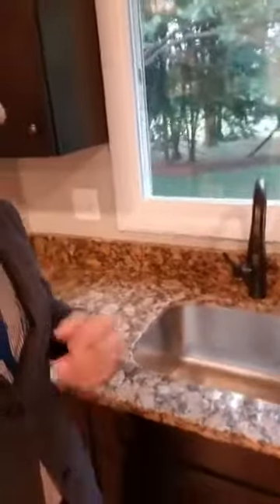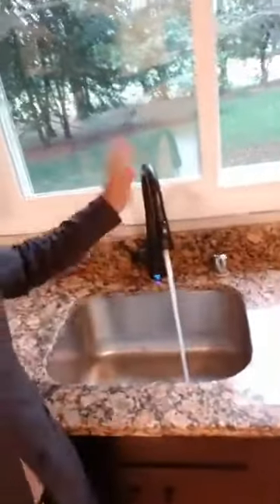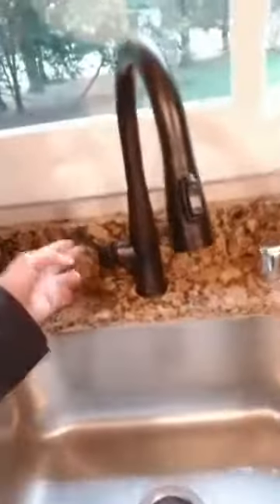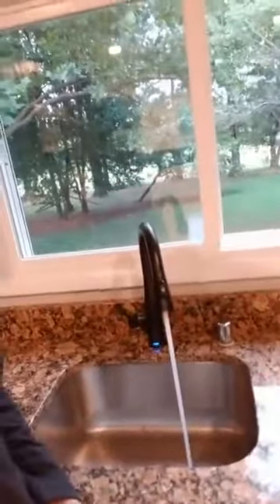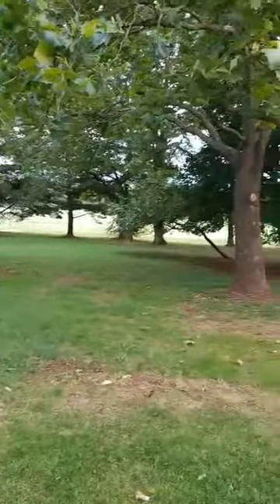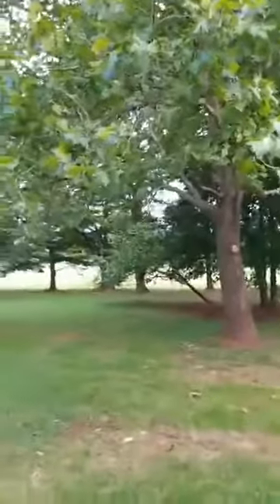Ideas for cool gadgets from this Poolesville home!